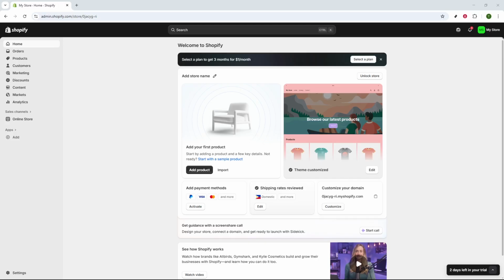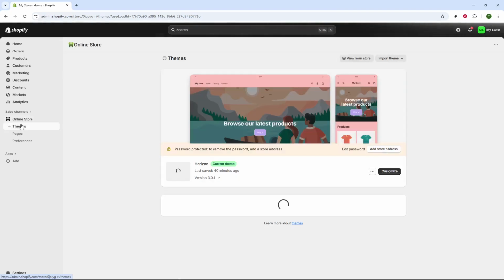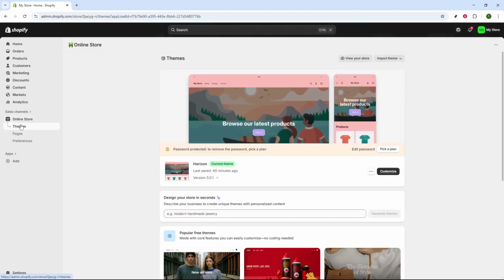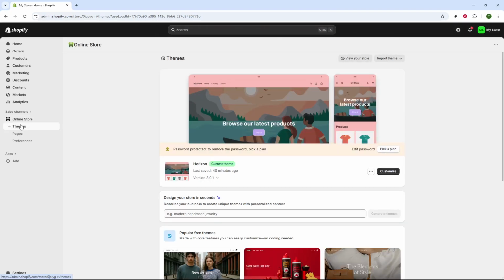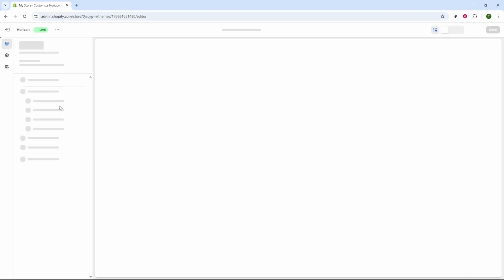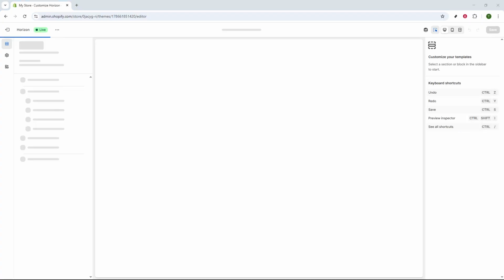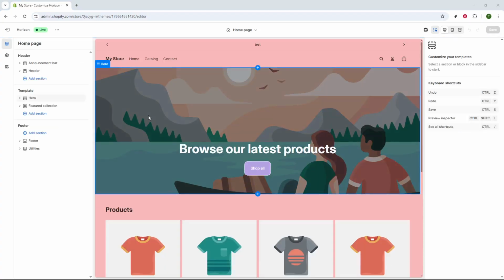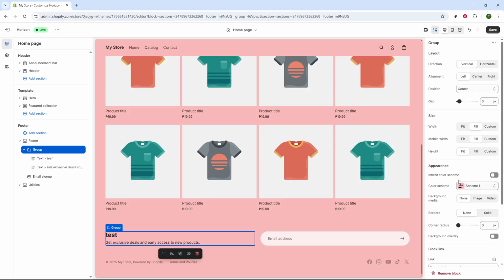How to Customize the Footer in Shopify Sense Theme [2026 Full Guide]